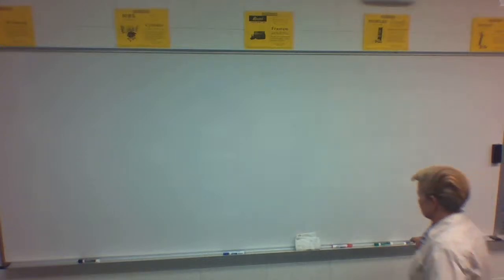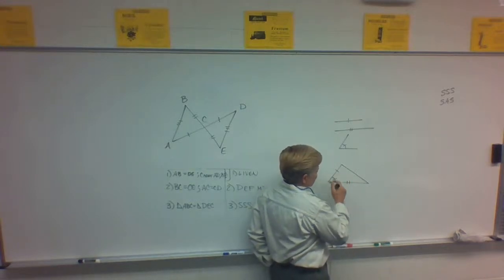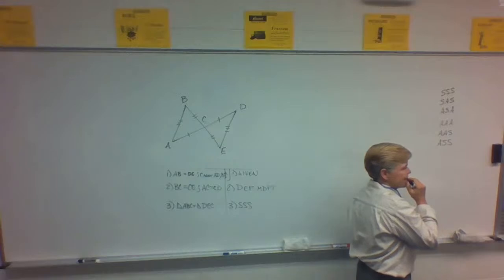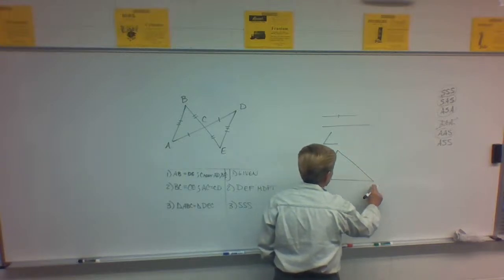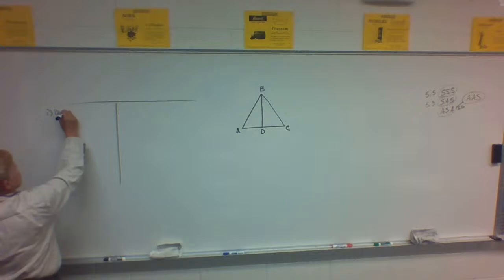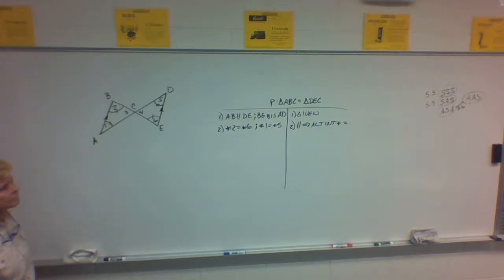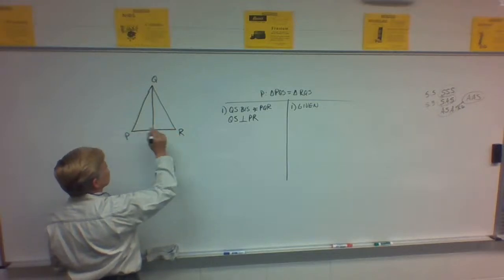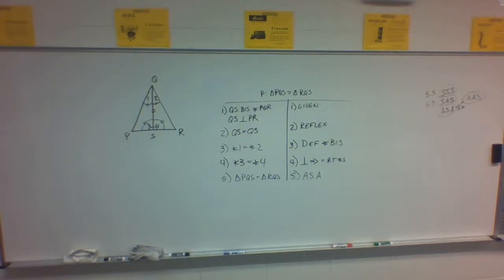Geom 5.3, 5.5, 5.6